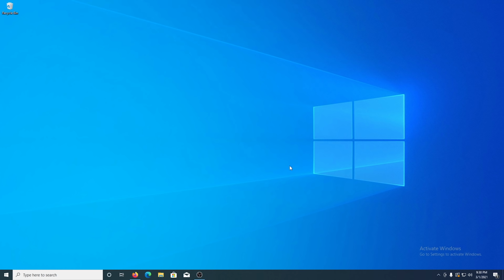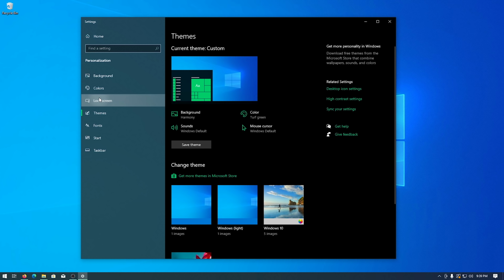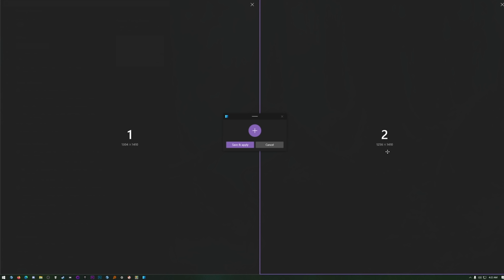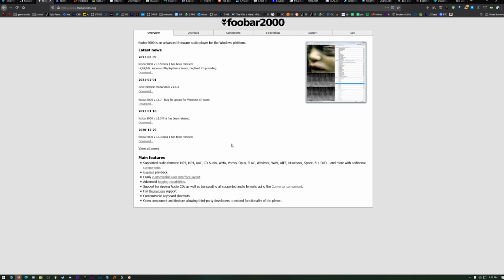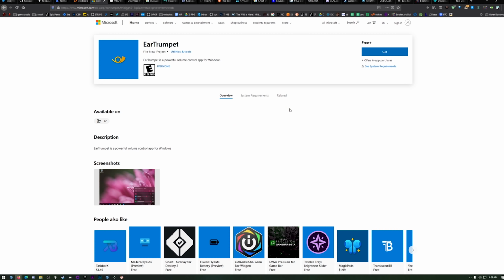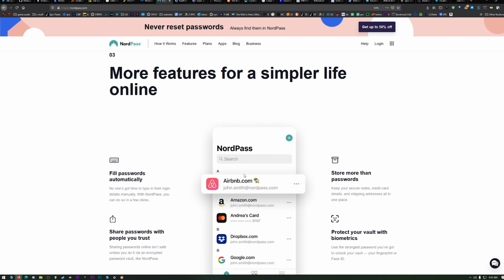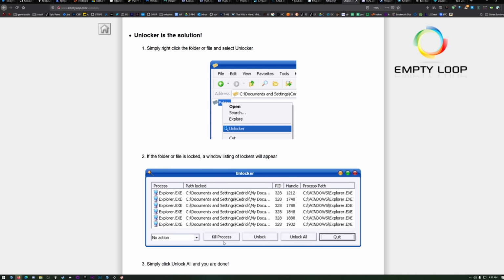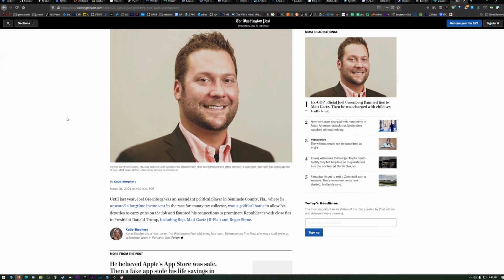Windows 10 Activation & The Best Programs/Utilities to Install | 2021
installing & activating Windows: the beginning
awesome programs: 04:45